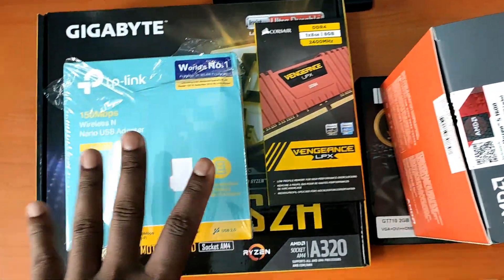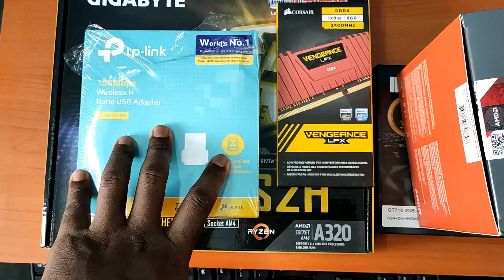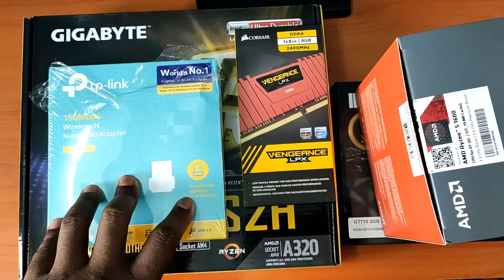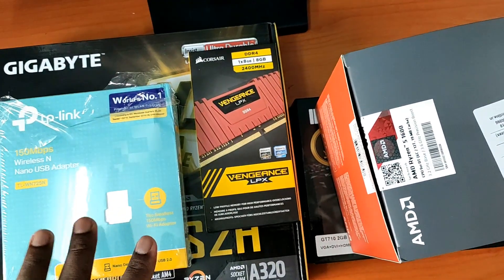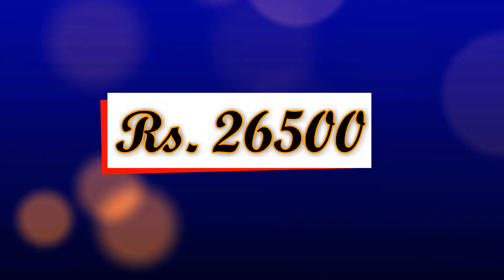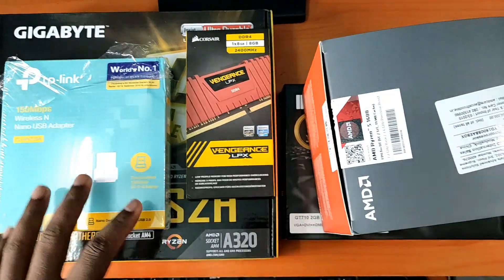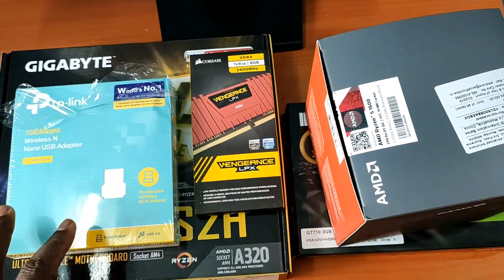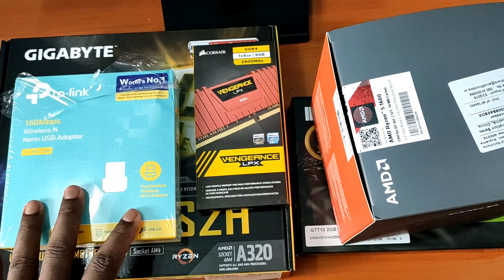Cheapest Ryzen 5 1600 PC Build for Gaming and Video Editing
Best budget PC build for both gaming and video editing. As this is a tight budget PC it might have some lacking on some aspects. But there is room for improvement in this setup.

Price Breakdown
AMD RYZEN 5 1600 PROCESSOR - 11500/-
Gigabyte GeForce GT 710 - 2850
GIGABYTE GA-A320M-S2H MOTHERBOARD - 3800
1 TB HDD - 2750
CORSAIR VENGEANCE LPX 8GB DDR4 2400MHZ - 3400
Frontech Jakson Cabinet with SMPS - 1500
Tp-Link Wifi Adapter - 400
Keybaord - 400
Mouse was free.
Here are Amazon link for current price verification:

These two processor need extra graphics card
AMD Ryzen 5 1600 Desktop Processor
AMD Ryzen 5 2600 Desktop Processor

Processor with built-in vega Graphics
AMD Ryzen 5 2400G with Radeon RX Vega 11 Graphics
AMD RYZEN 5 3400G with Radeon RX Vega 11 Graphics

Graphics Card:
Zotac GT 730 4GB DDR5
Gigabyte GTX 1050Ti 4GB GDDR5
MSI RX 570 8gb Gdr5

Motherboard:
GIGABYTE B450 Motherboard
GIGABYTE AMD A320M Motherboard

SSD:
Samsung EVO m.2 NVMe SSD
Crucial 240GB NAND SATA 2.5-inch SSD

RAM:
Corsair Vengeance LPX 8GB DDR4 RAM

Corsair 550 Watt 80 Plus Bronze Power Supply
TP-Link USB Wifi Dongle